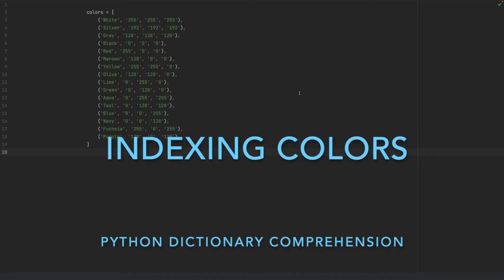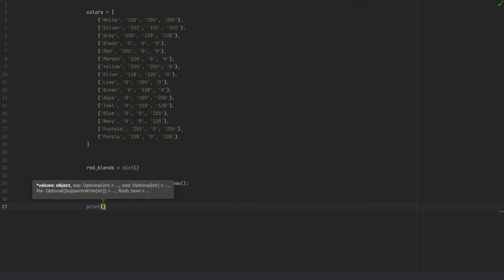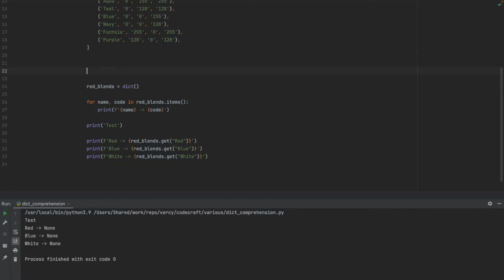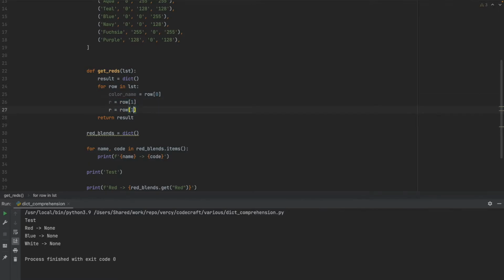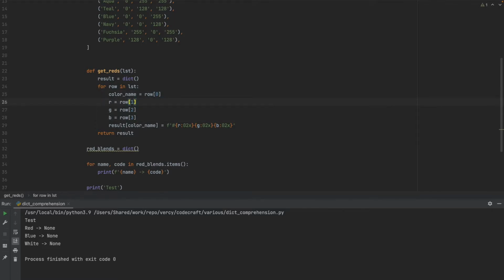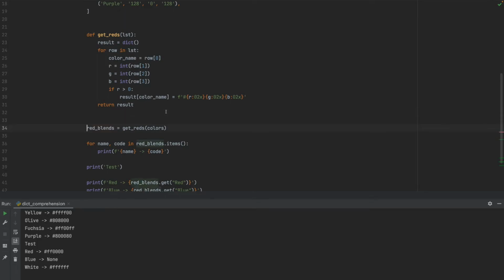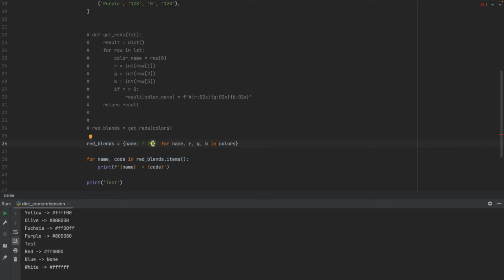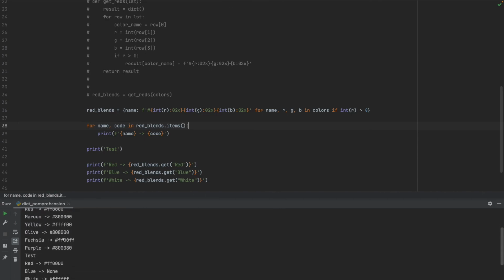Dictionary Comprehension Python Practice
Many languages offer some sort of data set manipulation interface and Python is no exception. Python offers syntax for manipulating and transforming data sets which it calls comprehension. It is a very potent tool for several common tasks that enables greater freedom of thought and very compact expression ...

CHAPTERS
0:00 Setup
2:06 Imperative code
4:43 The Pythonic Way